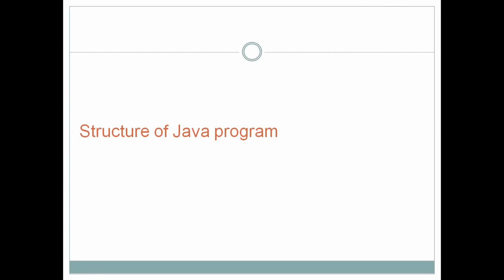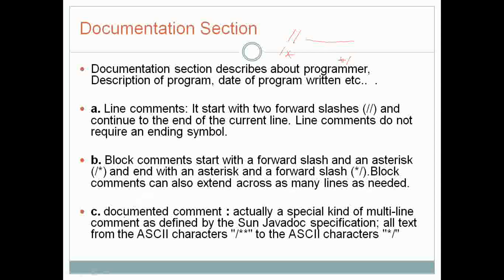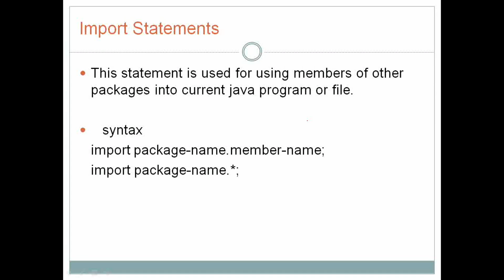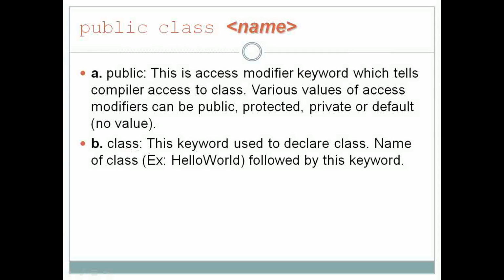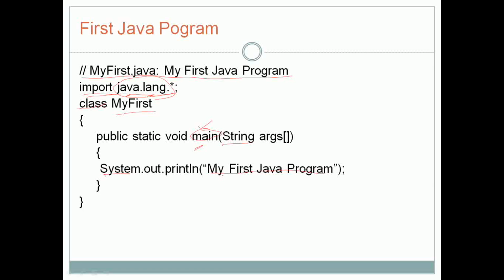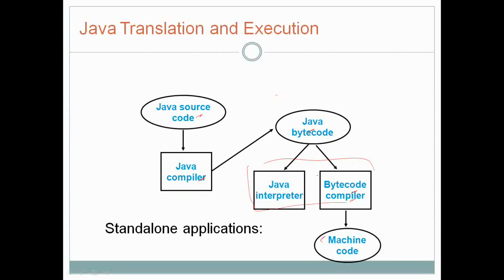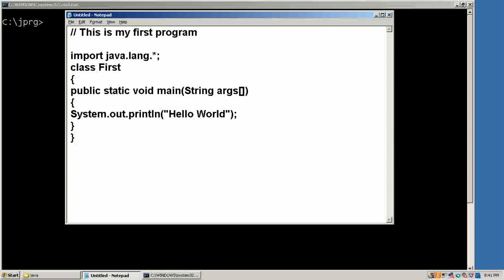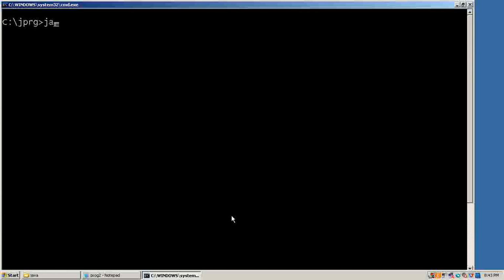Structure of Java Program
Arjun e Learning Complete Course step by step explanation Core Java with Generics and Collections